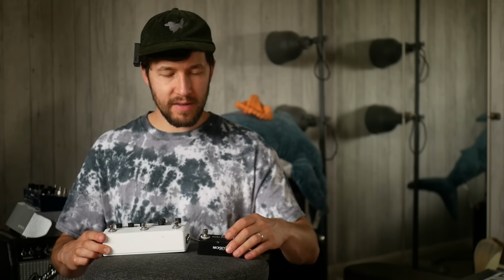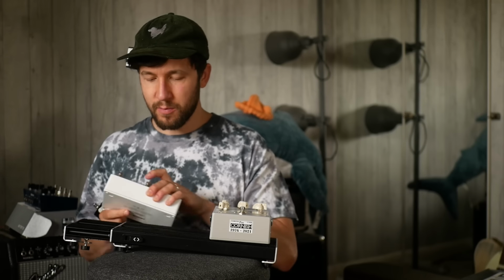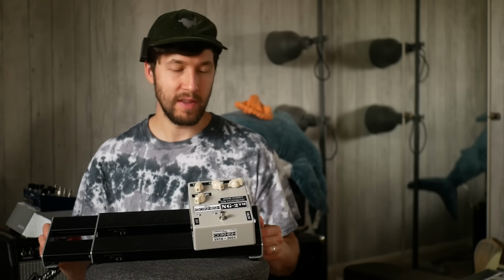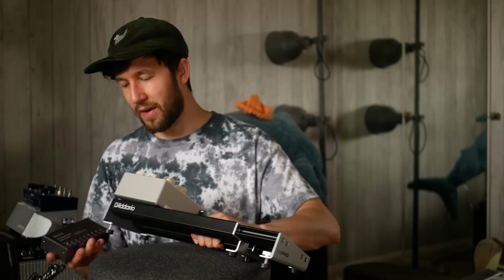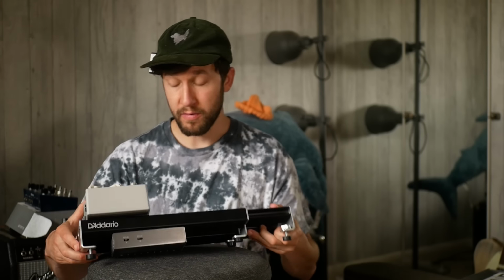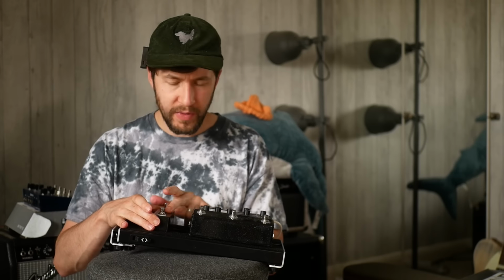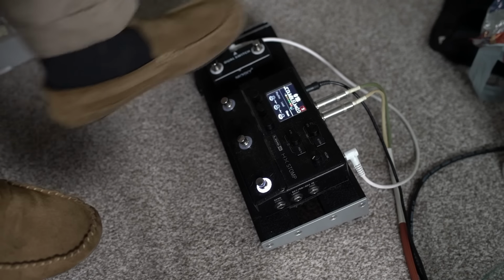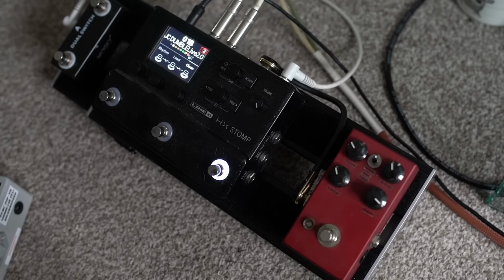Do I Even NEED a Pedalboard? It's 2024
00:00 not the merch you wanted, but what you deserve
00:20 Alec has been rinsing my floppy board
00:58 Pete Cornish invented the pedalboard - using his Fuzz
4:00 the first pedalboard ever?
4:38 Some of Pete Cornish's boards for the stars
5:30 Why do boards not have sufficient clearance for power supplies?
6:20 What's the solution?
7:11 Wayne Krantz rawdogging it
8:50 Alec was right, this is better
10:00 This is the way?